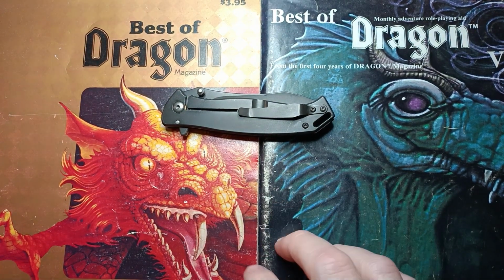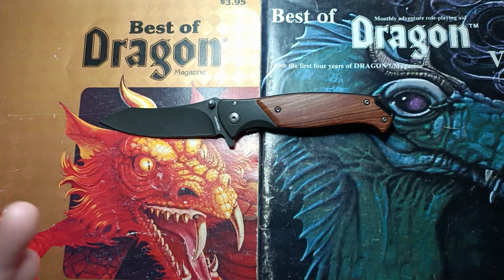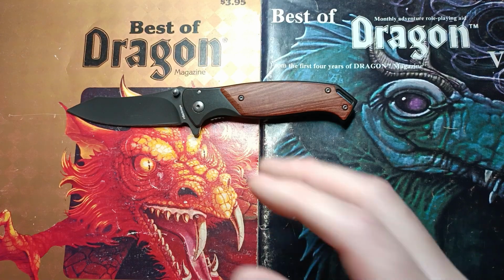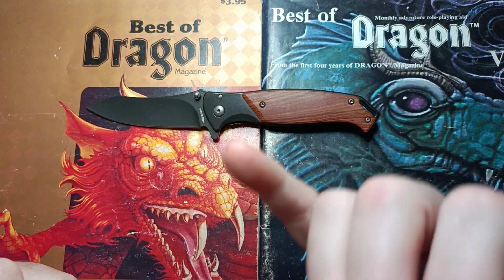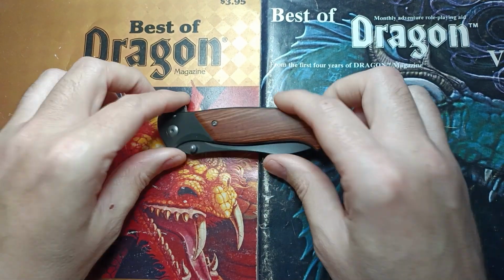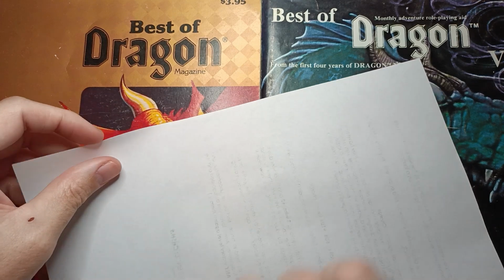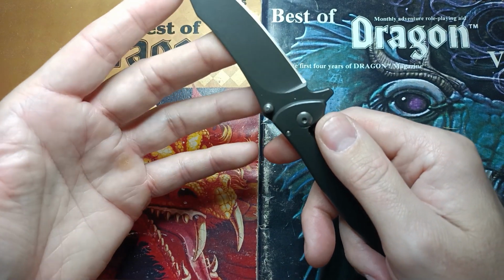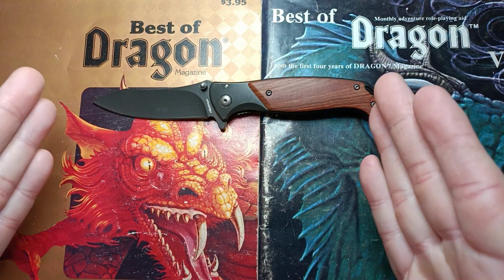Unfortunately YOU GUYS PICKED IT!! Let's stop and smell the Fox Edge FE044!!!